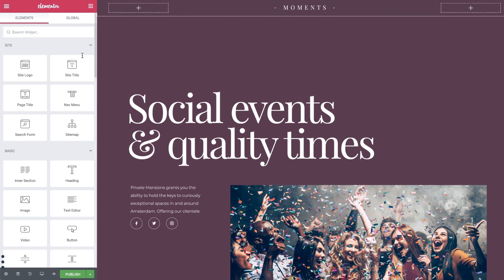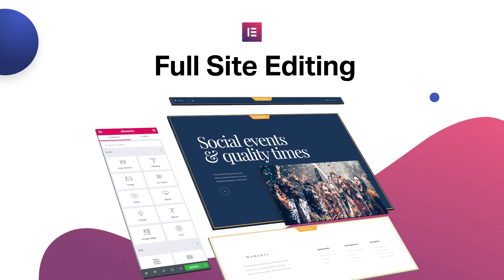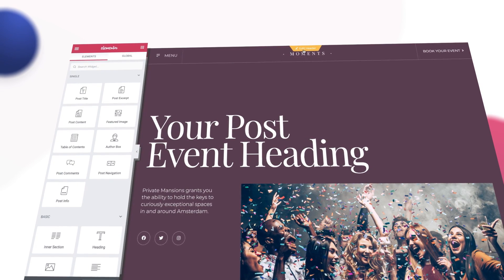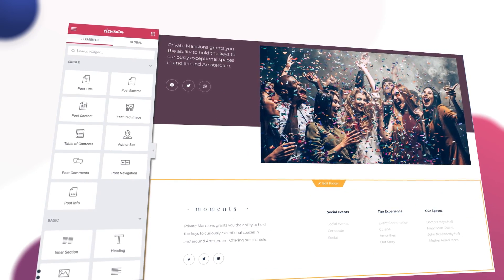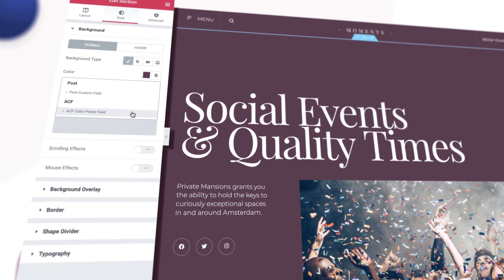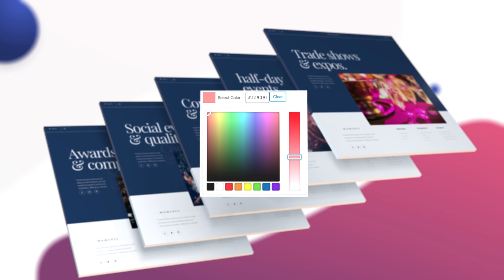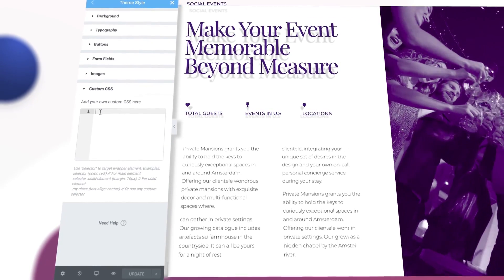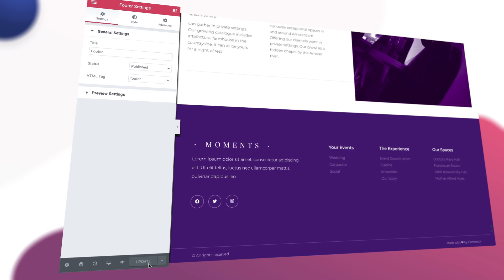Introducing Full Site Editing! Design Your Header, Footer & Content From One Place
Making Elementor better for you, especially during these times.

The new Elementor Pro 2.9 has a number of powerful features, like full-site editing, which helps you streamline everyday tasks while continuing to produce amazing work.

Our hearts and minds are with you and your families during this challenging time. Especially now, we promise to keep improving Elementor for you!

Update: We’ve decided to rename this capability from “Full Site Editing” to “Global Editing” in order to avoid any confusion with WordPress FSE.